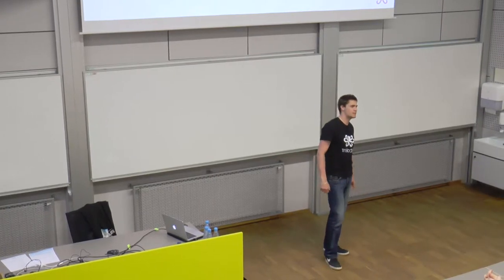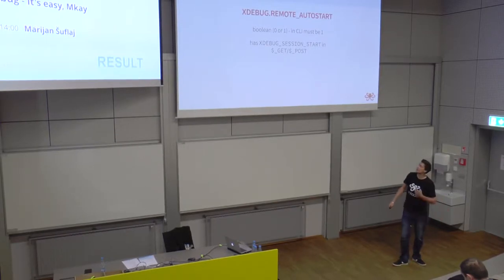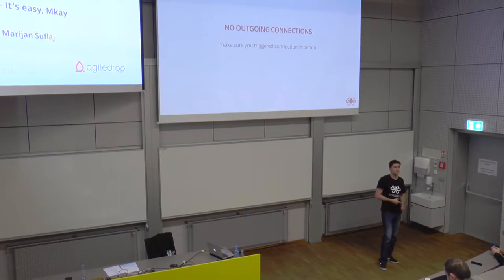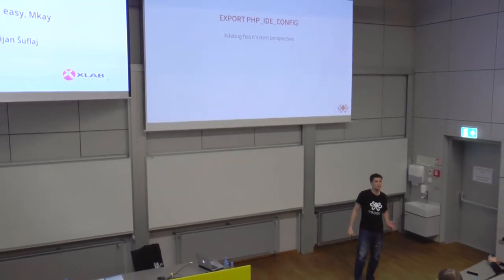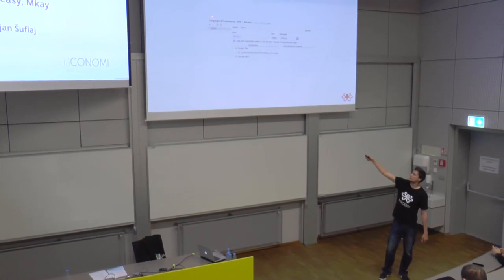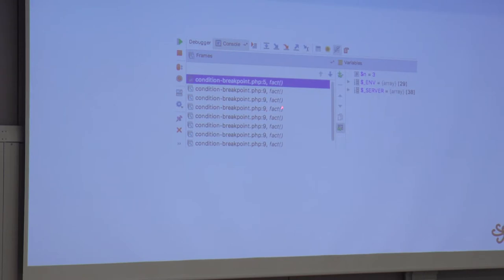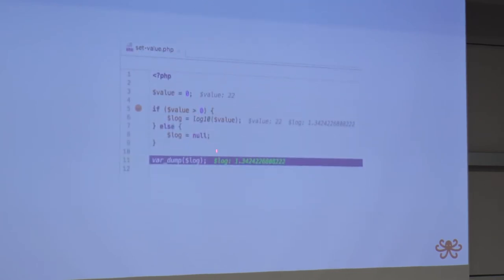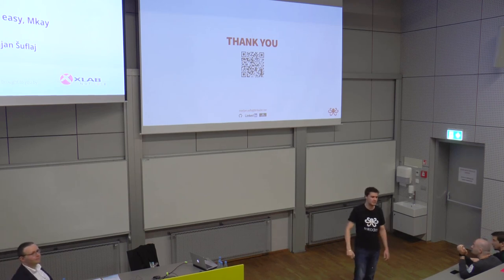Marijan Šuflaj: Xdebug - It's easy, Mkay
There are times when you get suckered in
By var_dump and print_f to stdin
But its when you do these things too much
That you've become slow and must get back in touch
You can do it It's all up to you-mmmmmkay
With a little plan you can change your life tooo-day
You dont have to spend your life var_dumping stuff
Being made fun of because of that
Follow my plan and very soon you will see-eeyy, its easy mmkay

We'll demystify Xdebug, how does it work, how to set it up for local/remote debugging and how to use handy features like conditional breakpoints (for example, recursion debugging). P.S. Original song from South Park

What will the audience get from this talk:
Deeper Xdebug understanding